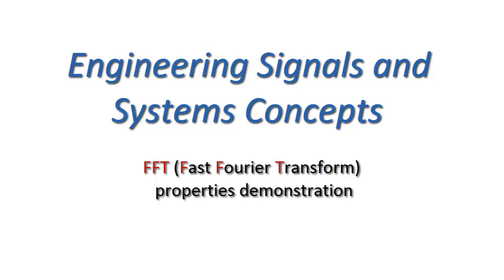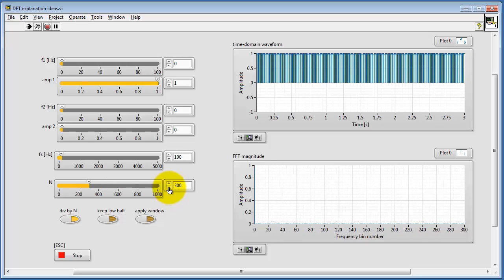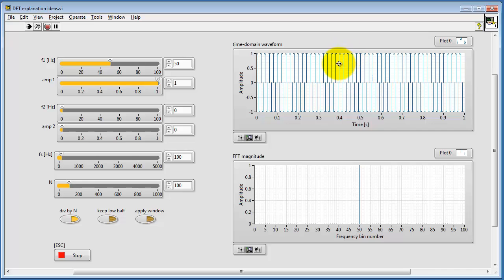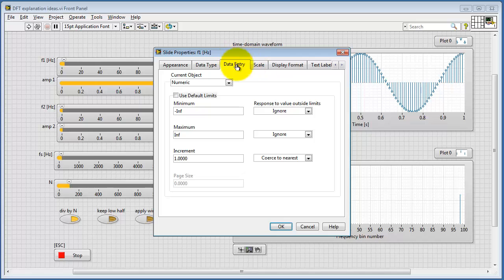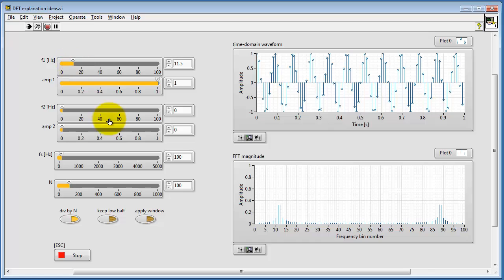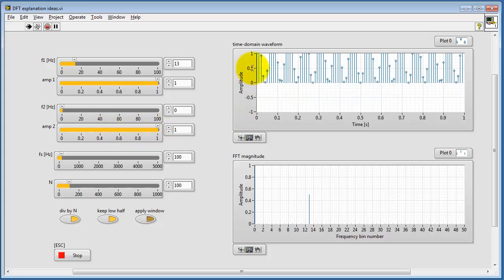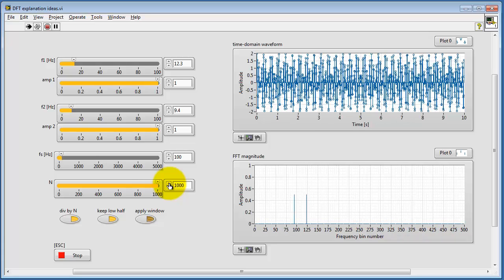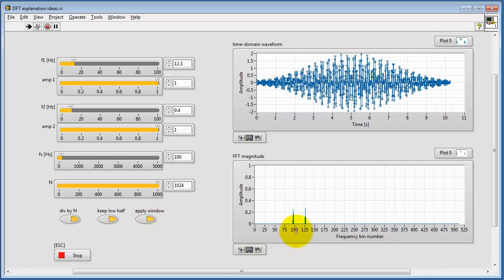FFT properties demonstration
An interactive demonstration of FFT properties showing the relationship between a sinusoidal time-domain waveform and its frequency-domain spectrum. Includes concepts such as aliasing, effect of increasing array size on frequency resolution, spectral leakage, and windowing as a way to reduce spectral leakage.

You can get the LabVIEW VI that you see in the video at the NI Developer Zone Community see the attachment at the end of the document.